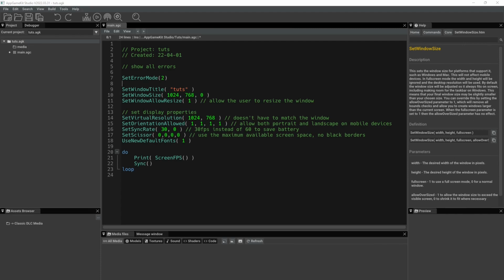Loops and Functions with AppGameKit Studio - Tutorial 22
Loop there it is :D